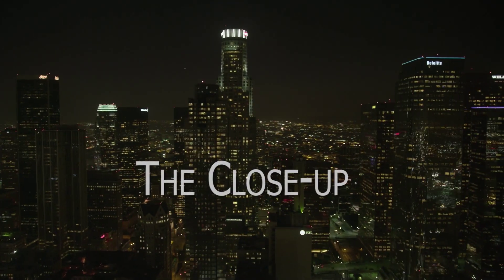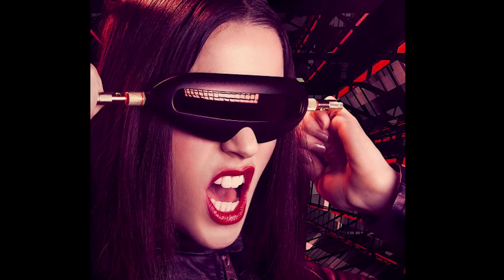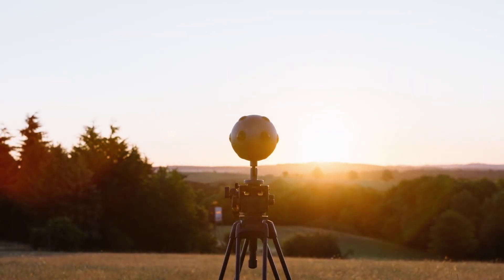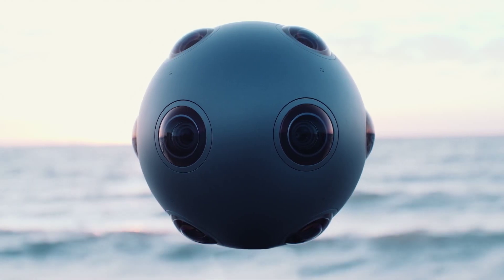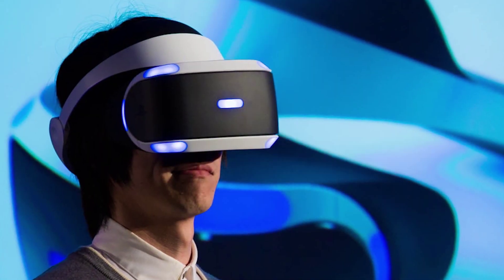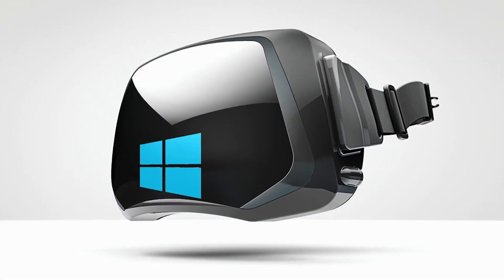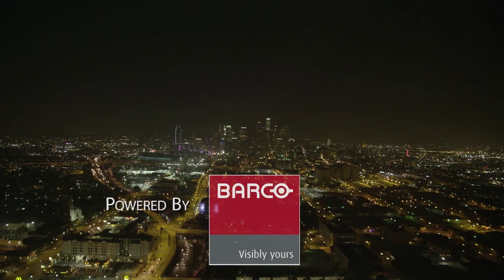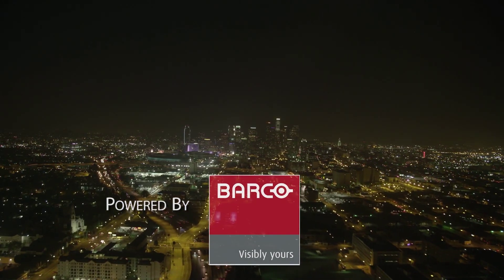The Close-Up - Episode 10 Preview: Guido Voltolina, Nokia OZO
Jim Chabin of the Advanced Imaging Society speaks with Guido Voltolina, Head of Presence Capture at Nokia OZO about virtual reality, the OZO virtual reality camera and the future of entertainment.